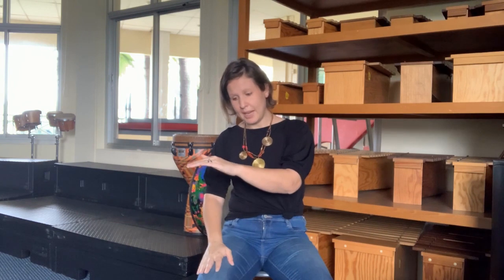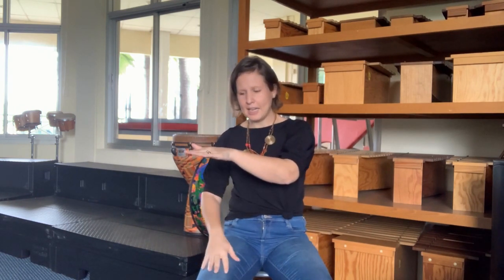Once A Chinthe - Body Percussion